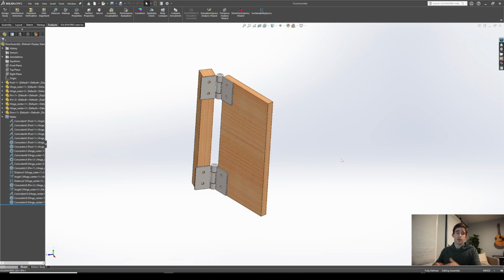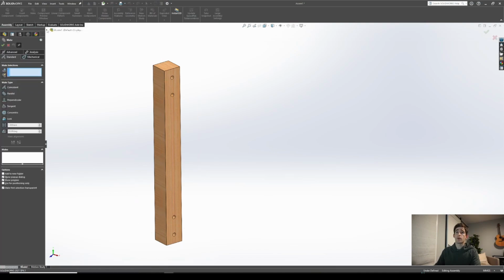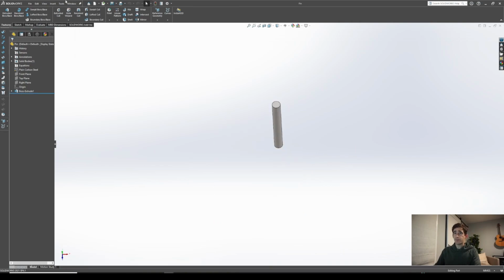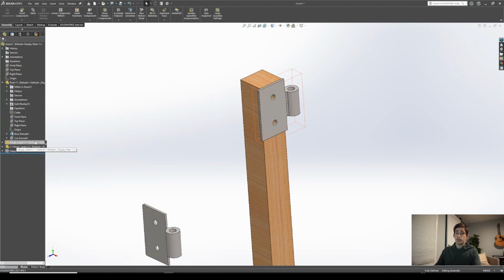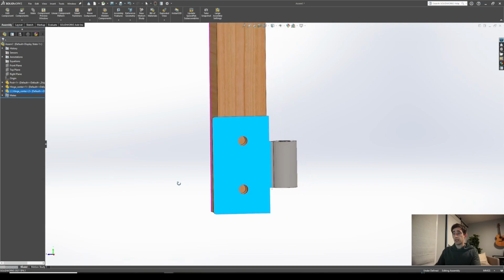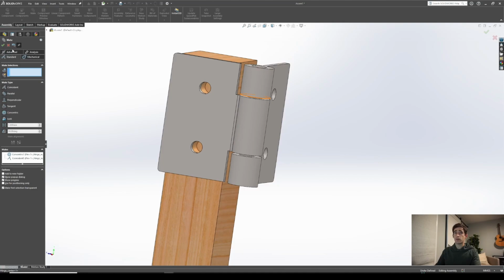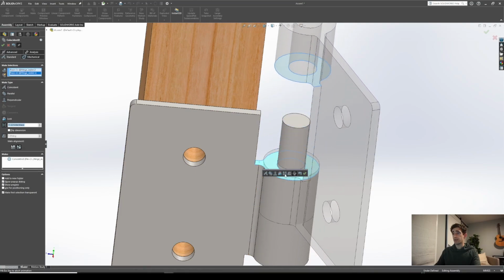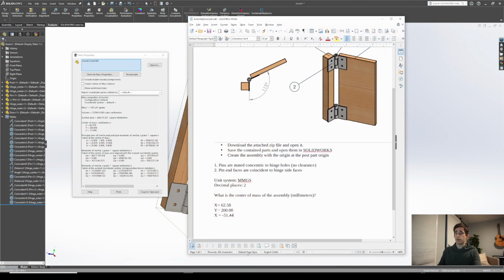How I Make Assemblies in SolidWorks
Making assemblies is a critical skill for any CAD professional and mechanical engineers. This video walks through how to make a basic assembly with simple parts. Hopefully it is useful and helps you with your 3D modelling journey.